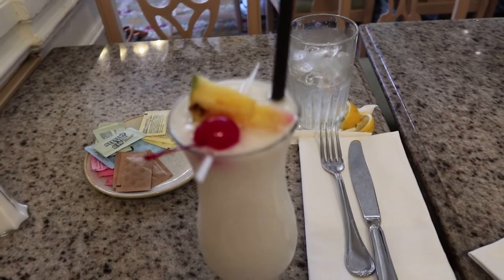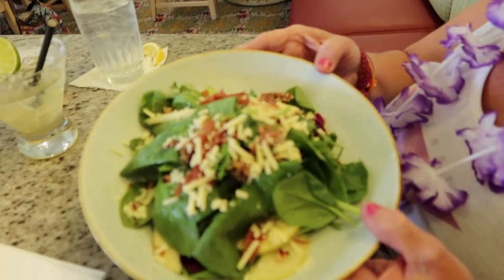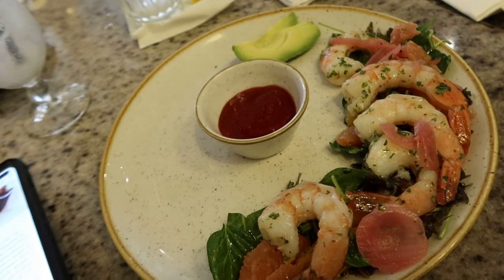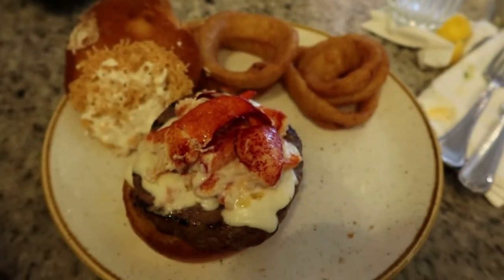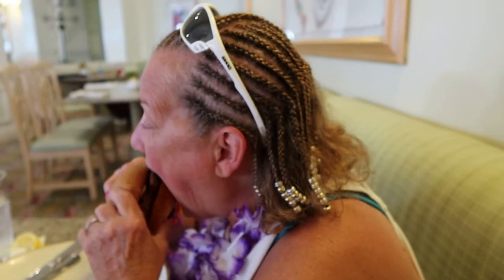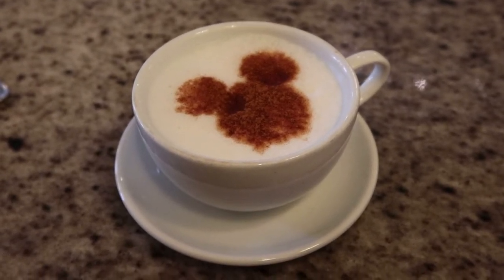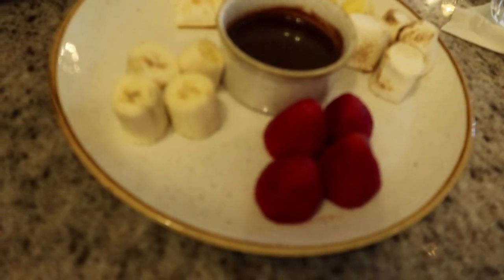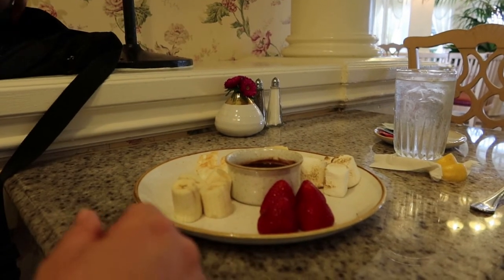Grand Floridian Cafe Inside Disney's Grand Floridian & Spa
Join us for a delightful lunch at Disney's Grand Floridian Cafe!